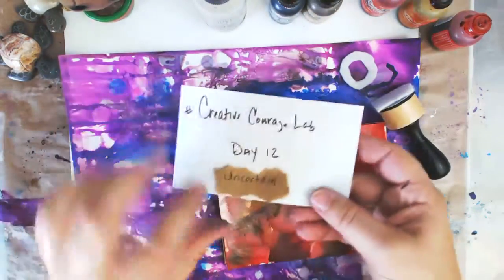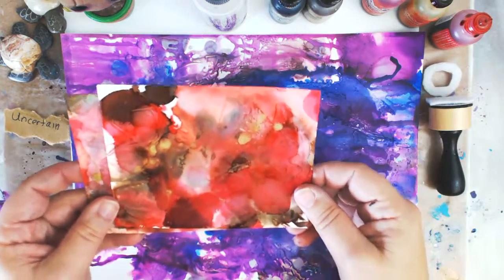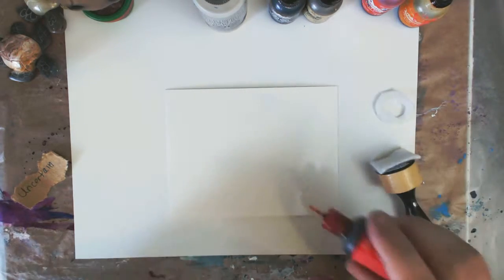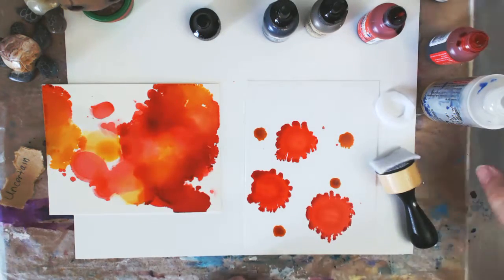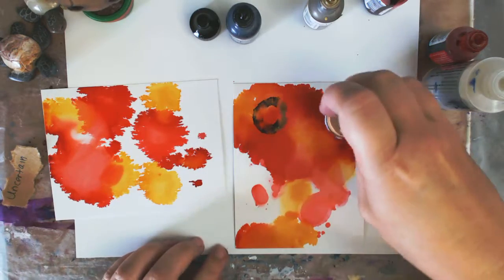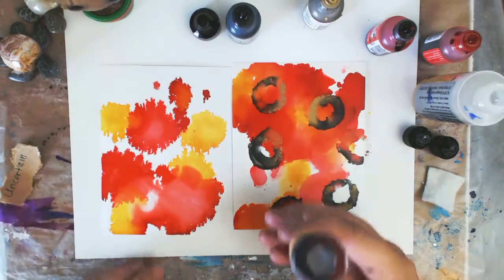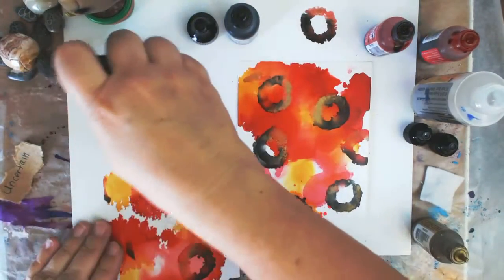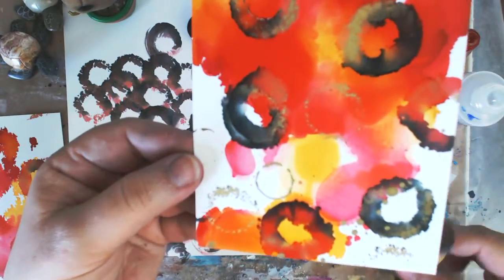CreativeCourageLab Day 12- Uncertain - Alcohol Ink Demo - 12.02.2015 (part 1)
Creative Courage Lab is led by Melissa Dinwiddie: Artist, Performer, Happiness Catalyst, Creativity Instigator.
Learn more about her at melissadinwiddie.com.